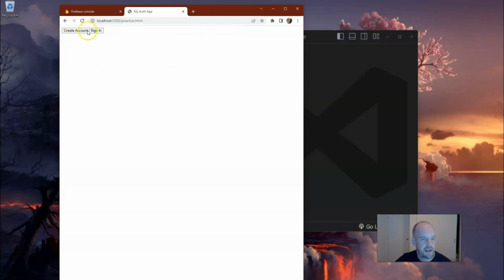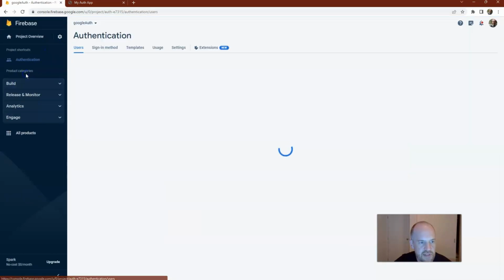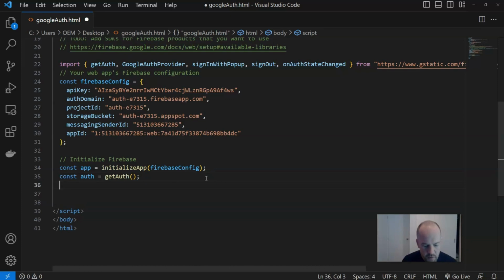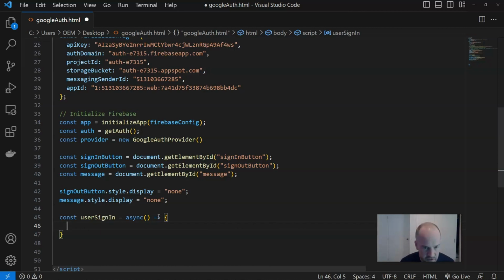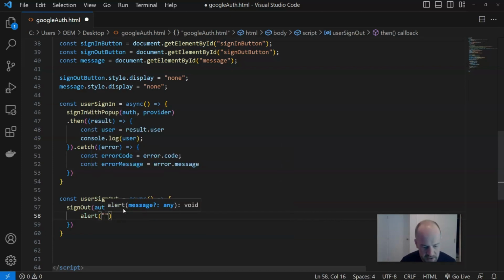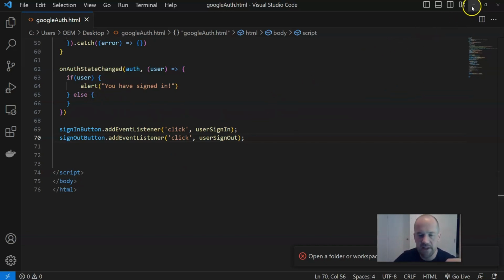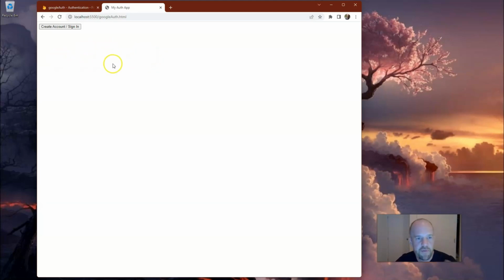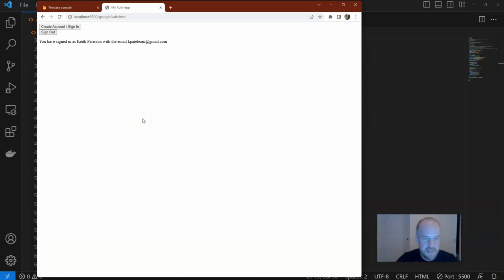Google Authentication with Firebase 9 & 10 | No Framework, Just JavaScript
In this video, I’ll walk you through how to add Google sign-in to a simple HTML web page using Firebase Authentication—all with just vanilla JavaScript (no React, no Vue, no frameworks).

It’s a beginner-friendly, so we’ll keep it simple and to the point—just logging in, signing out, and displaying the user’s name and email.

- Setting up Firebase Authentication
- Writing clean, minimal JavaScript for sign-in & sign-out
- Using Firebase’s CDN version (no setup headaches)
- Handling authentication state changes properly
- Grabbing user data (name & email) and displaying it

This isn’t a deep dive into Firebase security or front-end frameworks—just a straightforward, practical tutorial to help you get authentication working without unnecessary complexity.

📌 Chapters:
00:00 - Intro & What We’re Building
01:40 - Setting Up Live Server
02:24 - Writing the HTML Structure
04:31 - Setting up Firebase SDK
08:44 - Importing Firebase functionality
10:50 - Google Sign-In and Sign-out functions
23:11 - Handling Authentication State Changes
25:44 - Adding event listeners and testing with live server
33:13 - Displaying User Info (Name & Email)
38:20 - Final Thoughts